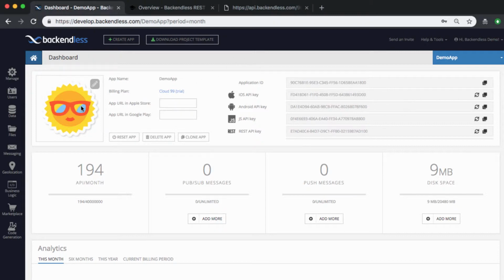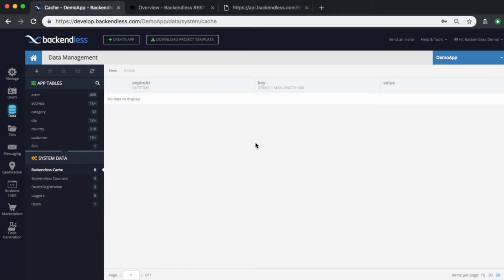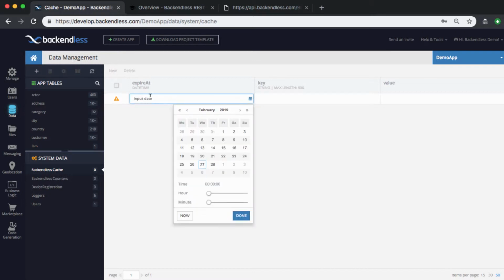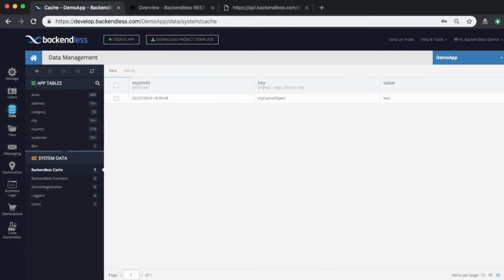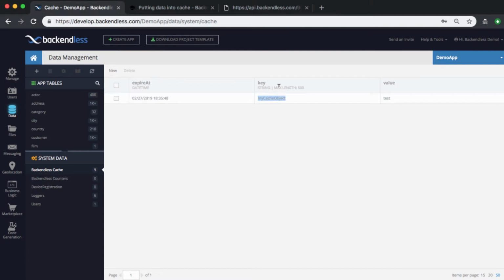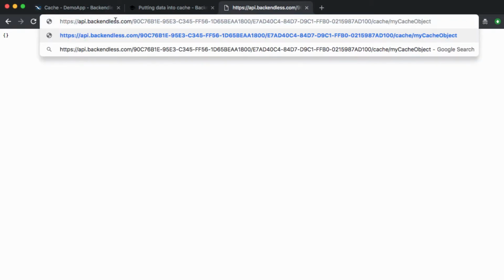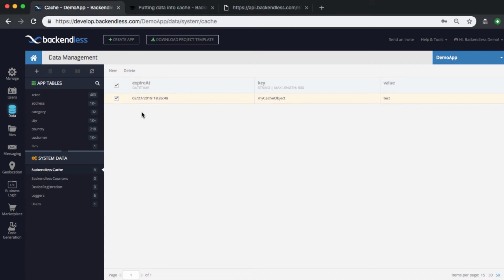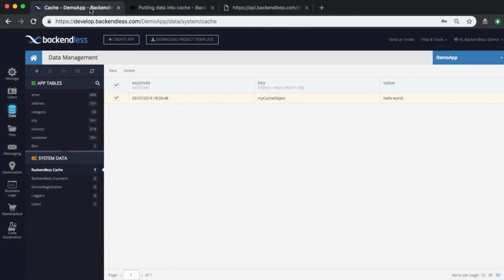Managing Backendless Cache with Console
Learn how to work with Backendless Cache using Backendless Console. Backendless provides APIs for working with server-side cache which can significantly improve performance of your application. With console you can create, update and delete your cache data.